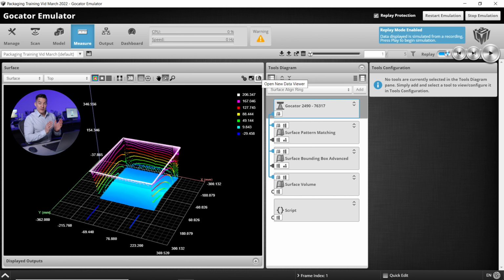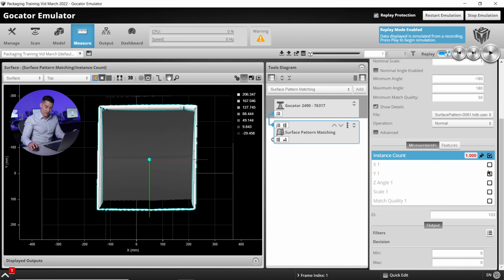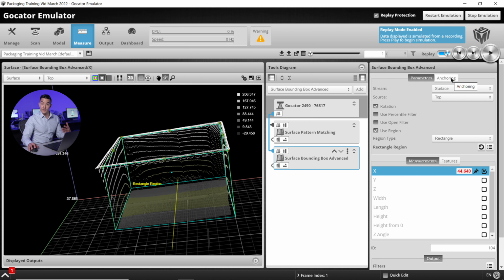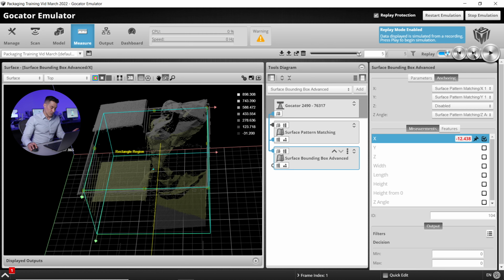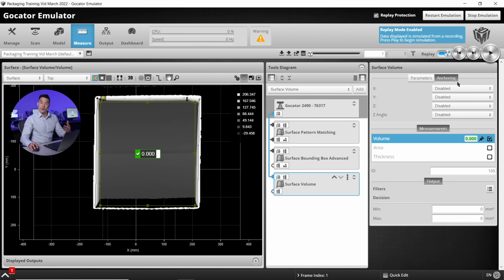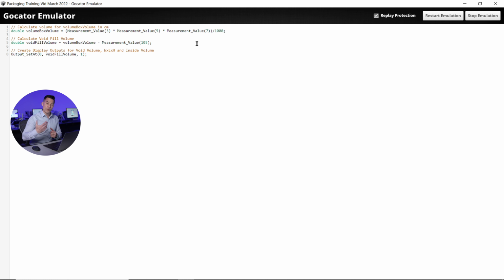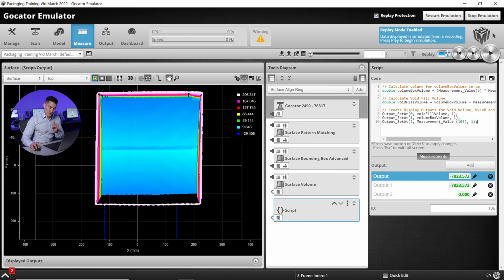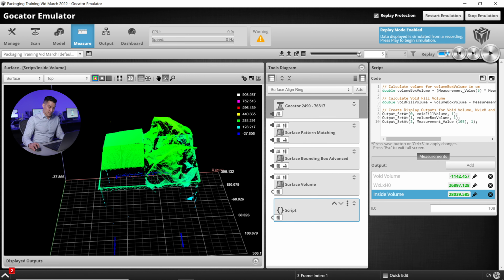Box Void Fill - Tool Walkthrough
Software Version Used: Gocator 6.1

In this short training video we will demonstrate how to set up a combination of tools to figure out a simple box dimensioning and box void fill application.  We’ll also convert the final measurements to centimeters for a more usable volume measurement.

We can figure out these applications with a combination of four measurement tools: Surface Pattern Matching tool, Surface Bounding Box Advanced,  Surface Volume tool and finally the Script tool.

machinevision 3D Inspection Gocator Manufacturing Automation Quality Control LMI Technologies Non-contact Measurement Industrial Sensors 3DInspection Gocator ManufacturingAutomation QualityControl LMITechnologies NonContactMeasurement IndustrialSensors LMI Technologies delivers industrial smart vision solutions for 3D scanning, 2D vision, and AI-based inspection, enabling manufacturers to achieve 100% quality control and automate inline inspection.